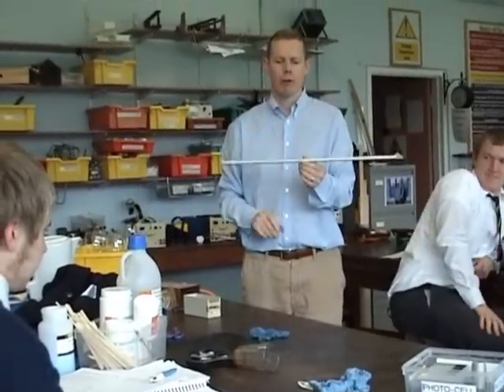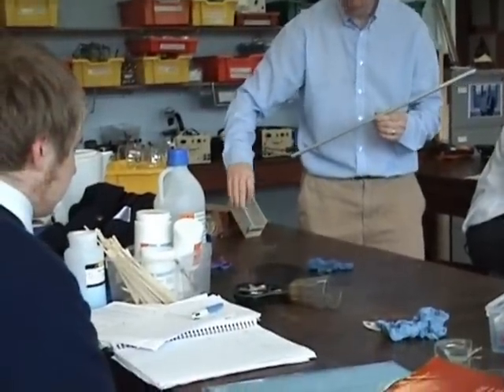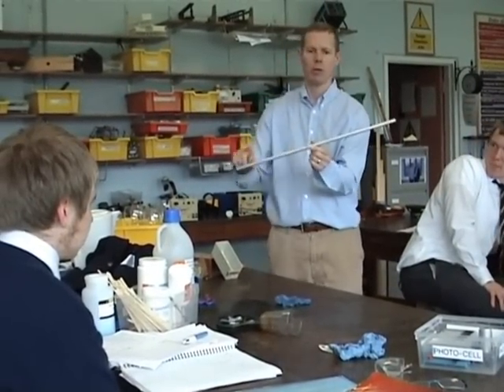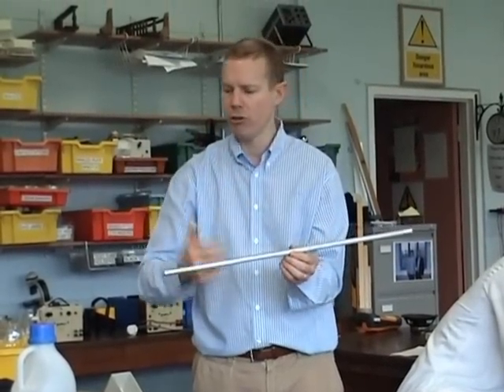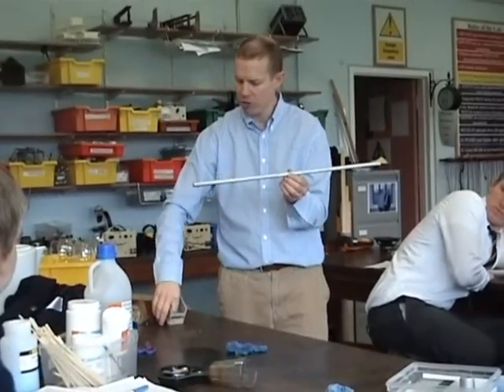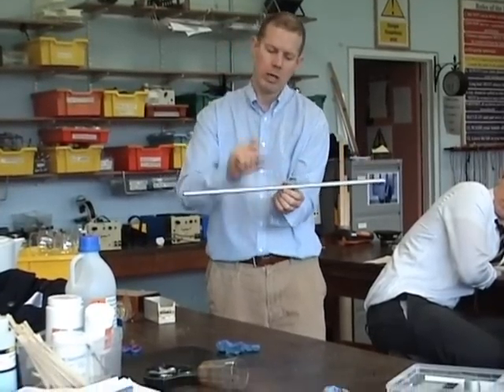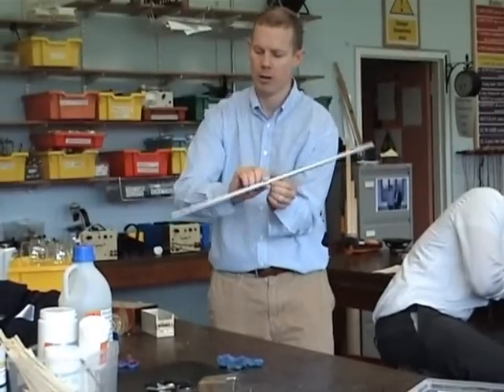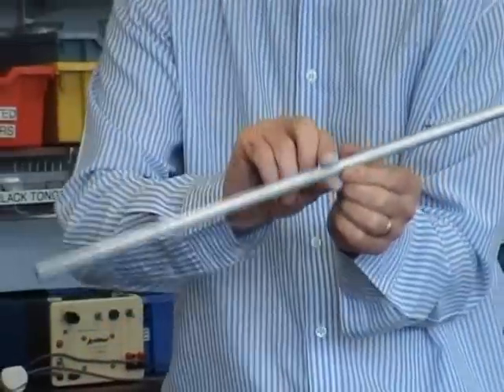aluminium rod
Demonstrating resonance using an aluminium rod and some violin rosin.